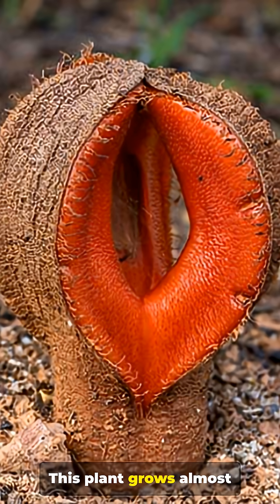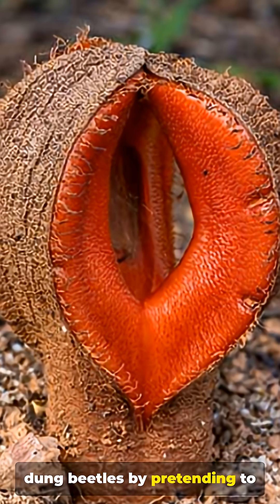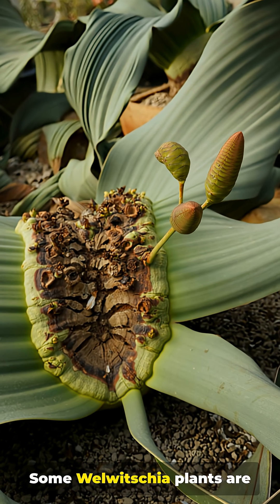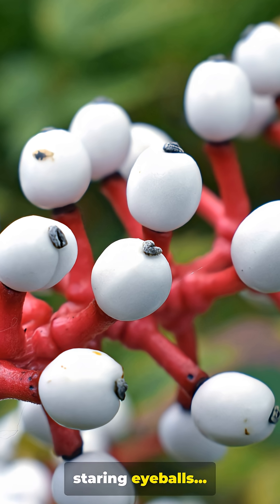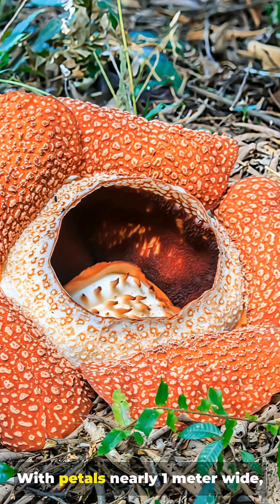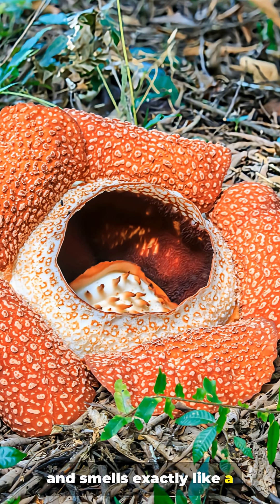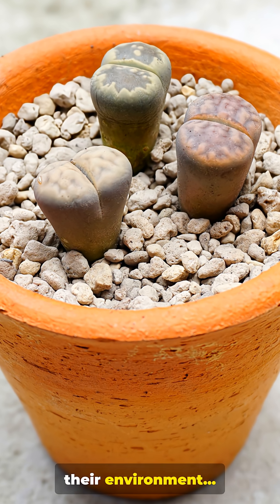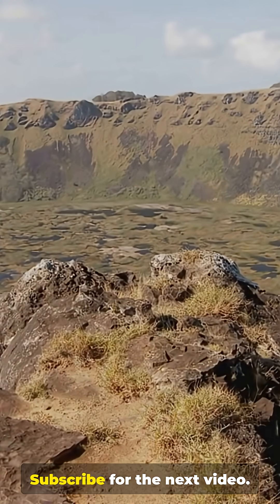🌱 Top 5 Strangest Plants on Earth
These are the Top 5 strangest plants on Earth — species so unusual they seem to break the rules of nature. From corpse-scented giants to plants that hide as stones, these botanical oddities will blow your mind.

🌱 Featured mysteries:
• Hydnora africana — the underground flesh flower
• Welwitschia — the immortal two-leaf plant
• Doll’s Eye — the poisonous eyeball berry
• Rafflesia — the world’s largest corpse flower
• Lithops — real plants that look like stones

If you enjoy strange nature facts, unbelievable science, and real-world mysteries, this video is for you.